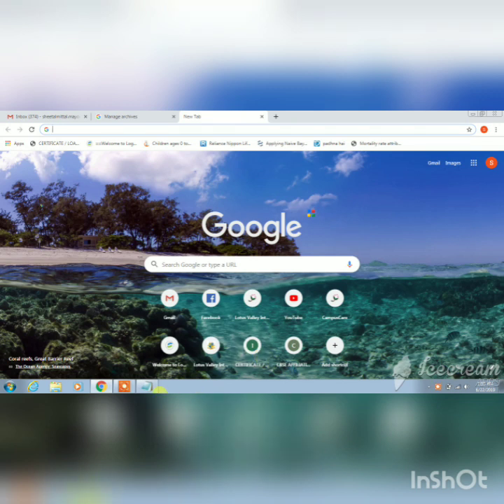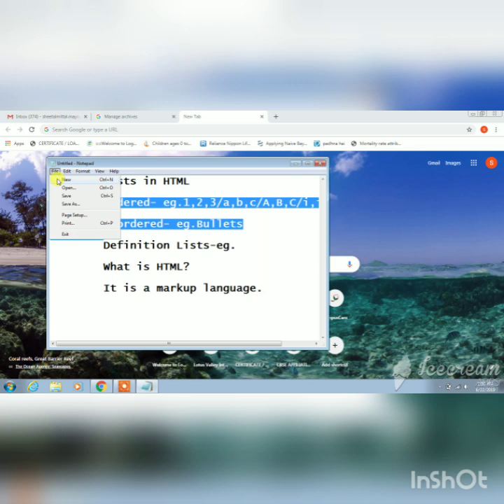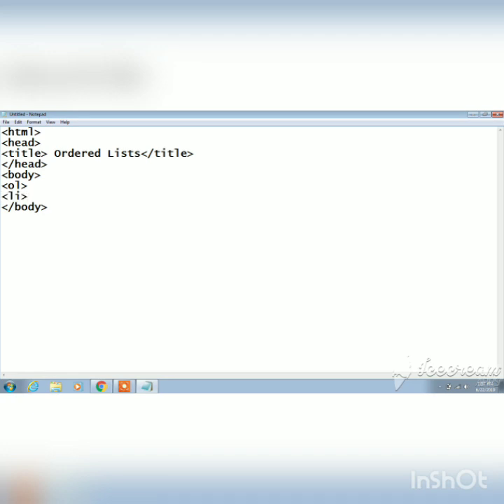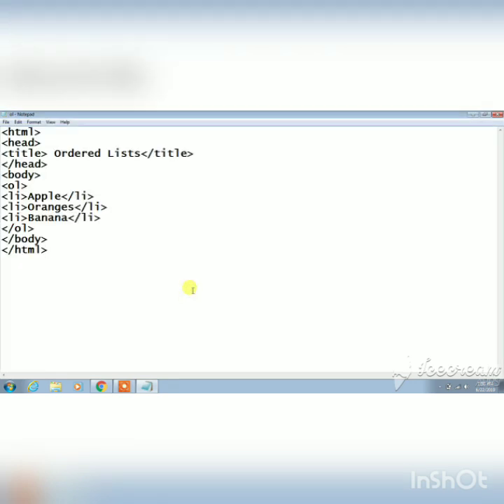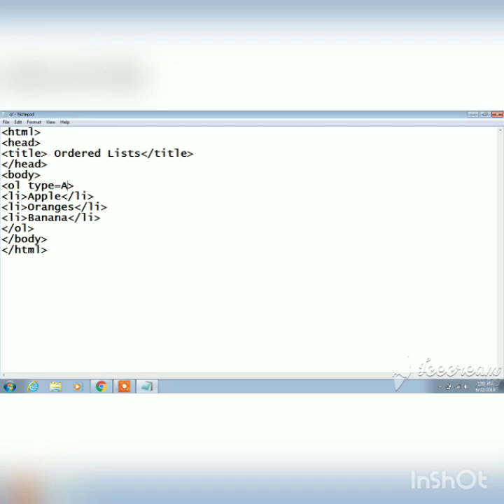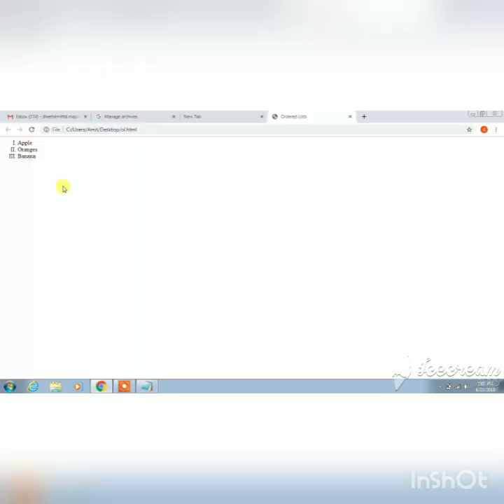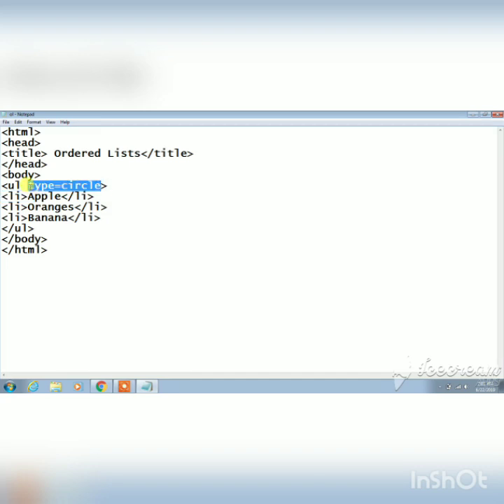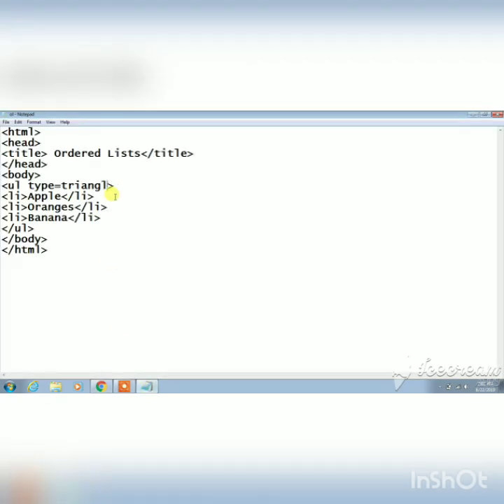Lesson 2: How to create a list in HTML? | BASICS HTML| 5 minute tutorials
This video is second lesson in the series of HTML learning,  it will let u know about inserting lists in HTML.